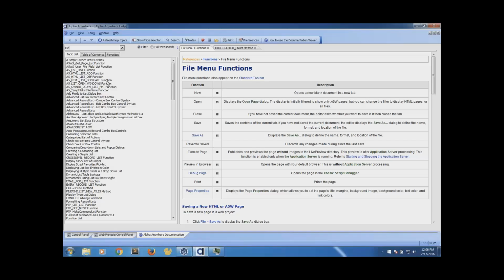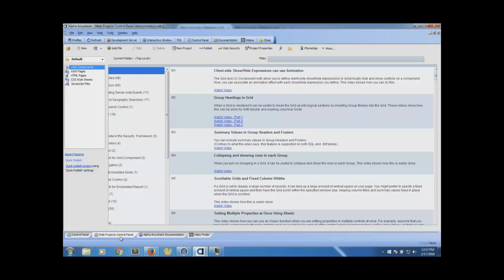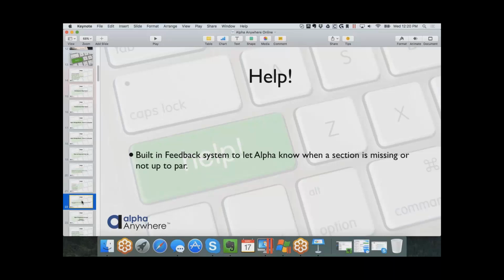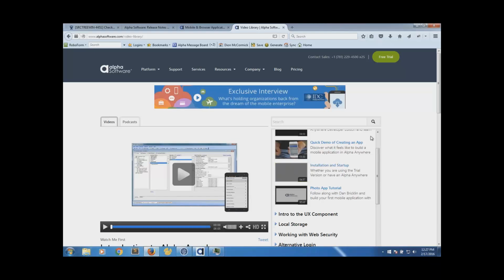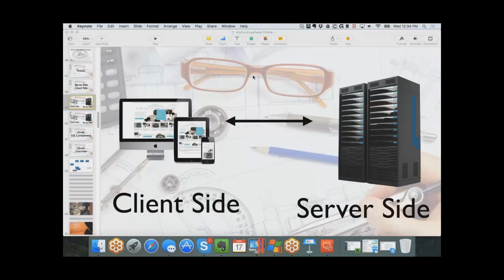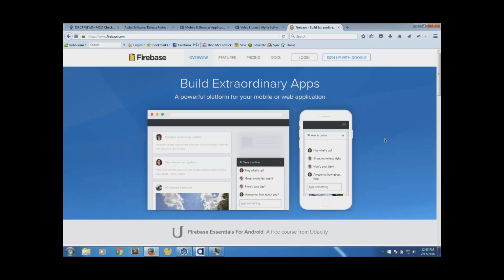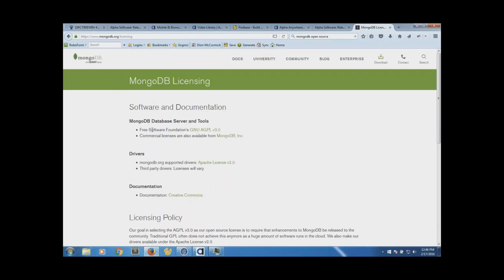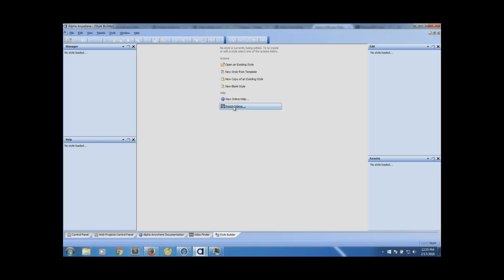Alpha Anywhere Demo and Q_A 2016-02-17